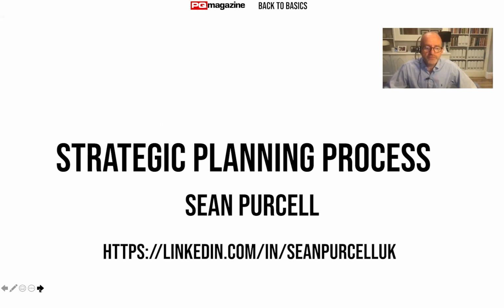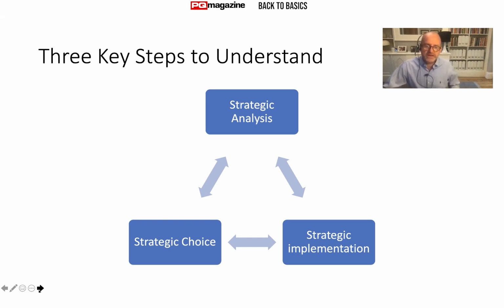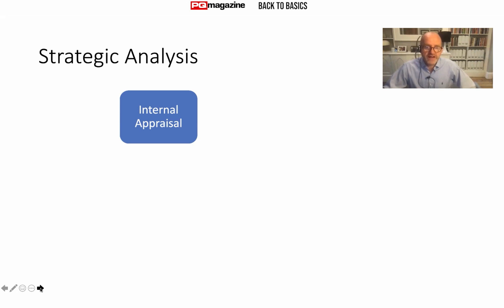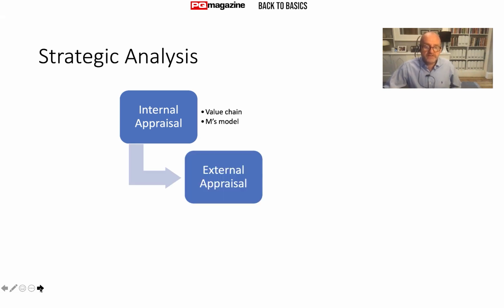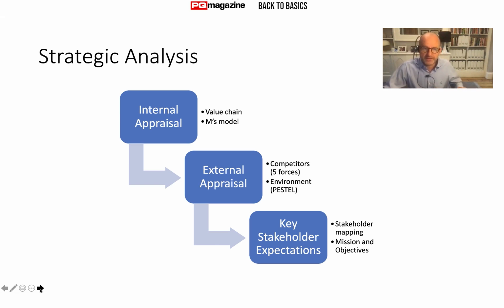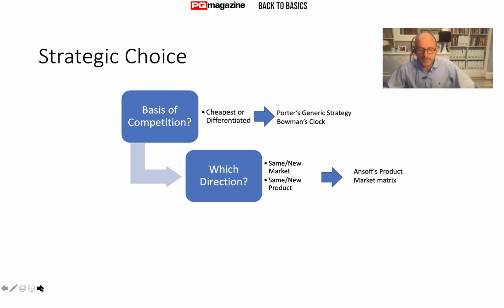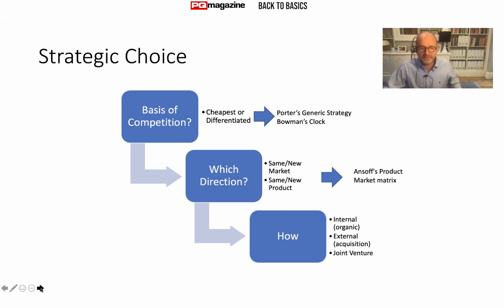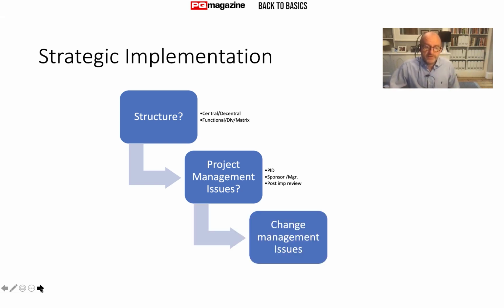Back to Basics: Stategic Planning Process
In this episode of Back to Basics, Sean Purcell explains Strategic Planning Process